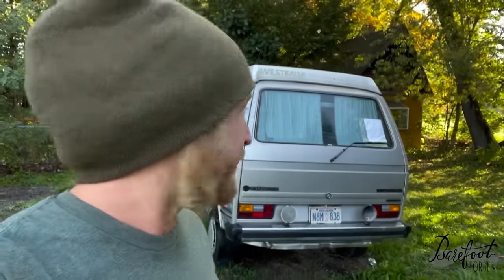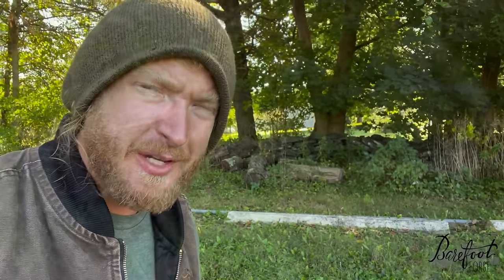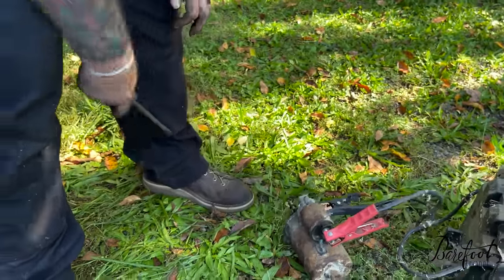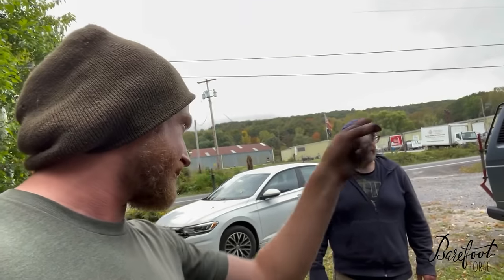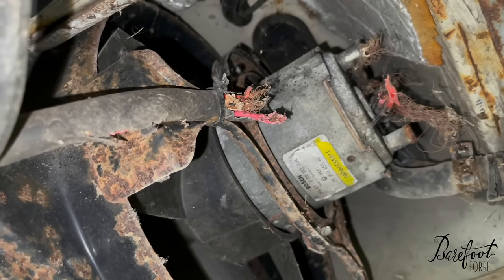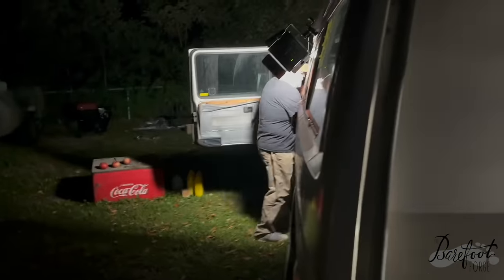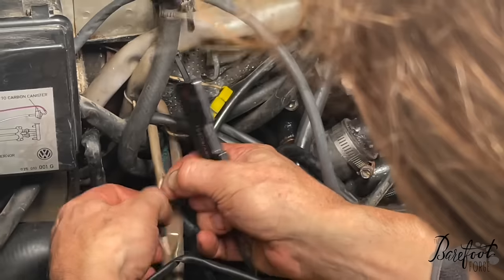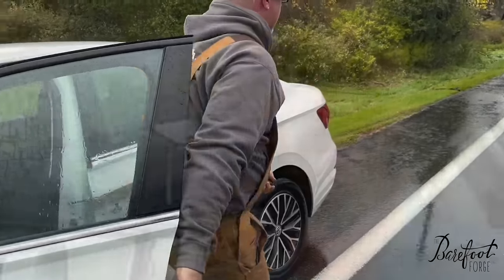Forgotten 1987 VW Vanagon Syncro Westfalia- "Heidi"- Will it run? Chapter 3 THE DRIVE HOME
This 1987 VW Vanagon Syncro Westfalia was parked in 2001!! Do you think our team of vw enthusiasts can get it running and driving, and make the 600 mile journey home? WATCH AND FIND OUT!

In this chapter, we put the engine in, build the rest of the systems, and work with an awesome team of friends to get this bus back on the road and driving!
What a disappointing Ending!  : ) Comment with your thoughts on how that went!